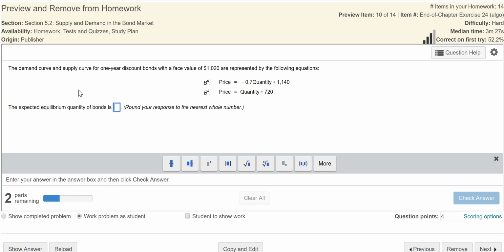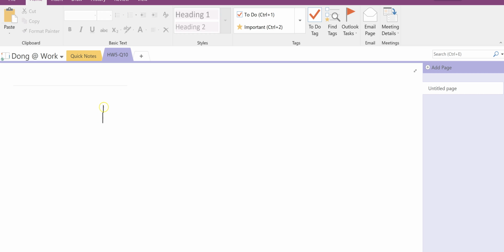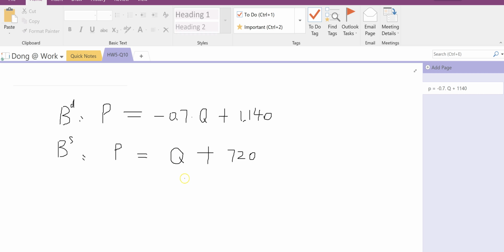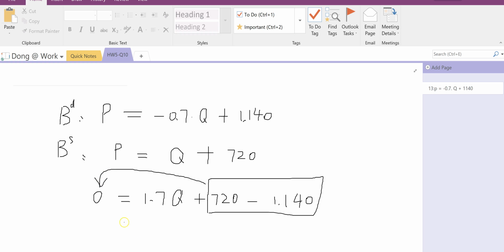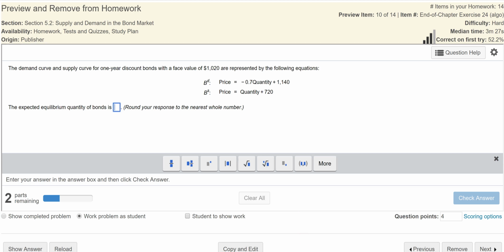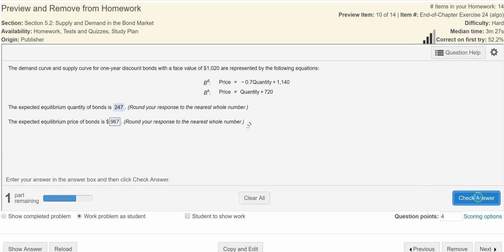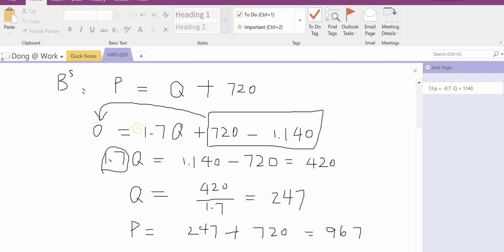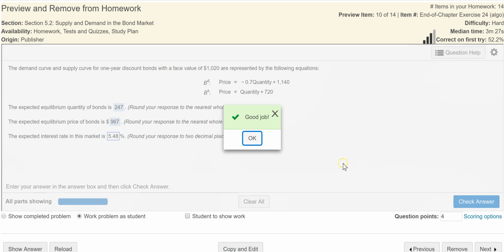ECON308 - HW5, Q10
This is an example of solving for the equilibrium interest rate if provided with the supply and demand curves. You need to solve for a two-unknown-two-equation linear system.